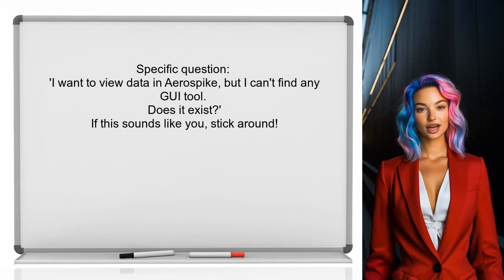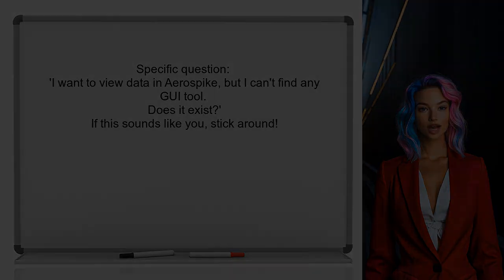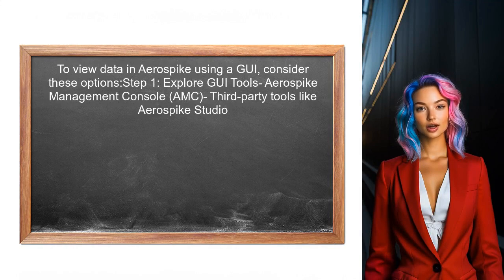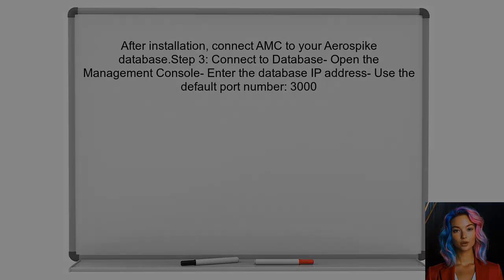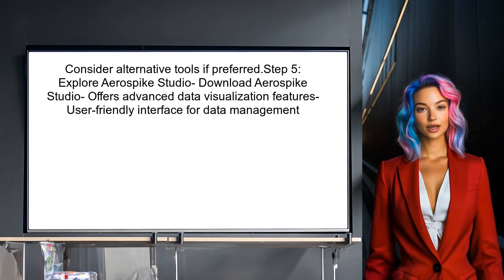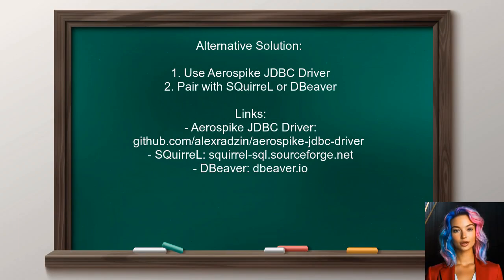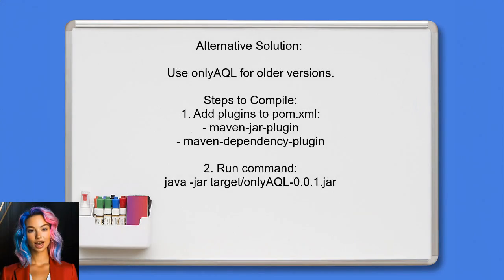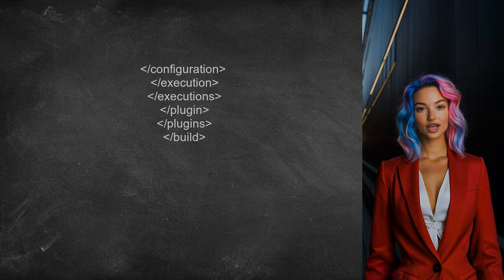Creating a GUI to View Data in Aerospike: Solutions and Challenges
In this video, we dive into the world of Aerospike, a powerful NoSQL database, and explore the intricacies of creating a graphical user interface (GUI) for data visualization. We'll discuss the various solutions available for building an effective GUI, as well as the challenges developers face in ensuring seamless interaction with Aerospike's robust data structures. Join us as we navigate through best practices, tools, and real-world examples to enhance your understanding of data presentation in Aerospike.

Today's Topic: Creating a GUI to View Data in Aerospike: Solutions and Challenges

Related to